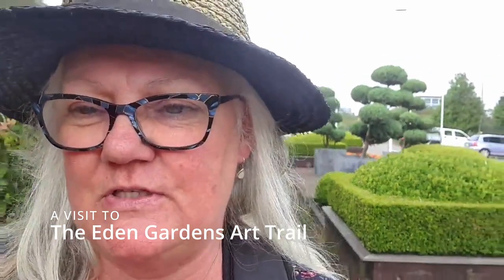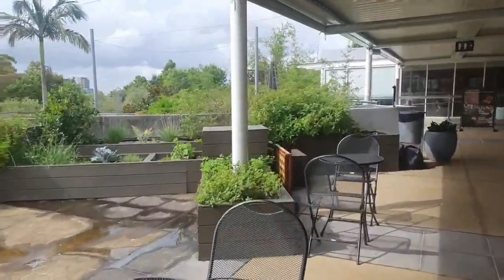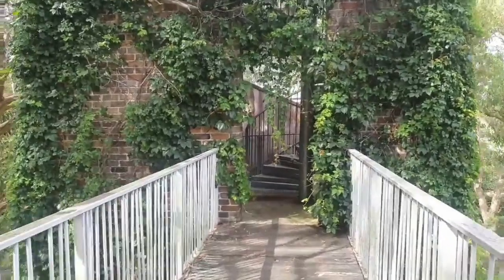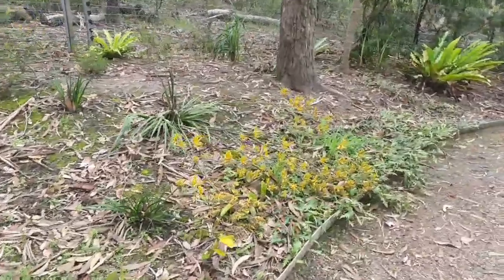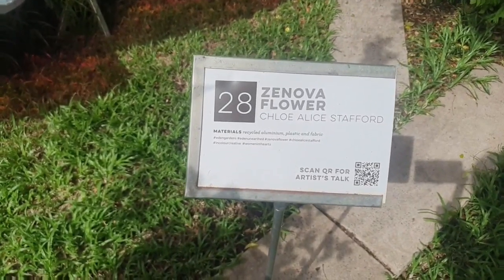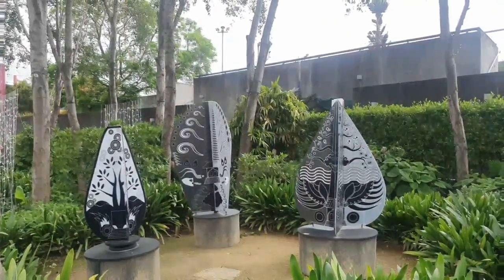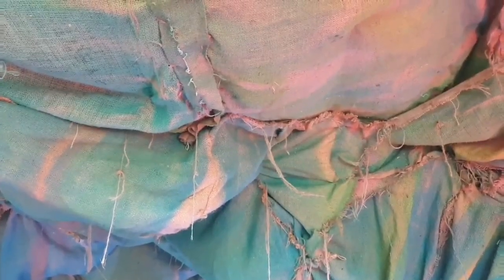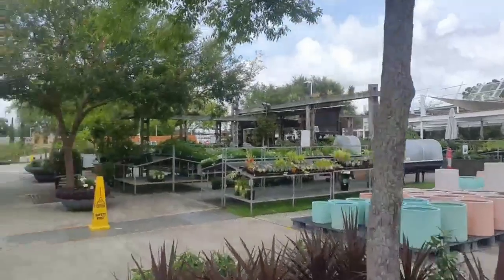Eden Gardens Art Trail 2nd Visit January 2022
During this tour we will be exploring the quirky creations of the Unearthed Art Trail at the spectacular Eden Gardens in Macquarie Park near Sydney.

Backing onto Lane Cove National Park the gardens are attached to a retail nursery, and time permitting we may get a chance to see what''s for sale right now. Eden Unearthed is in its fifth year and this installation consists of 35 pieces in addition to the 10 in the permanent collection.  Artworks are cleverly integrated into the landscape while many of the living pieces appear sculptural and majestic.

Our aim on this tour is to slow down and enjoy the colour and creativity of the exhibition, and feel the atmosphere of the gardens. We will wander the pathways and pause by streams and water cascades. There may even be dragons!

Ththe recording of this previous live event will delivered as a live presentation via YouTube Premiere.
If you enjoyed this tour and would like to support my channel so I can bring you more amazing content from around the world, please like this video and subscribe to this channel. Other places you can find me online are

Tips allow me to continue to research and explore places that I can bring to you and very much appreciated: